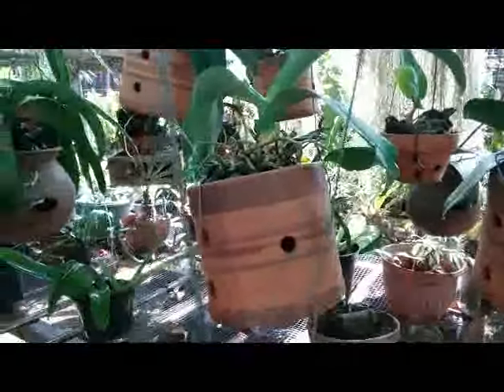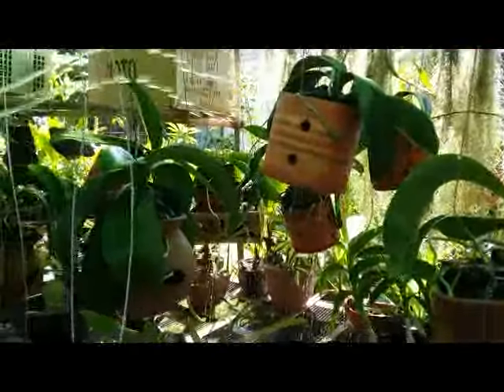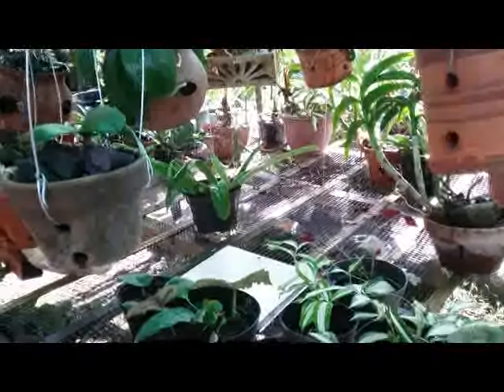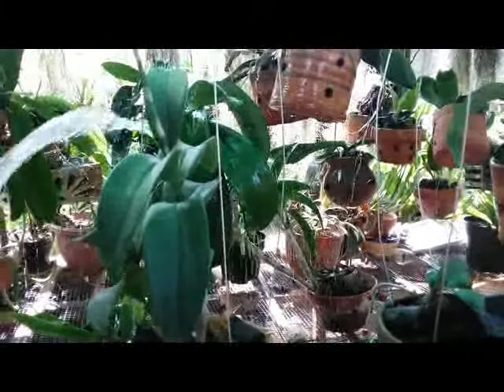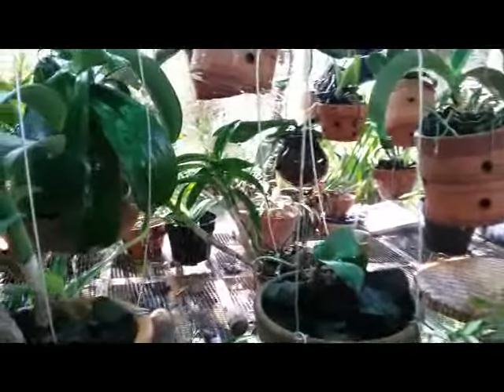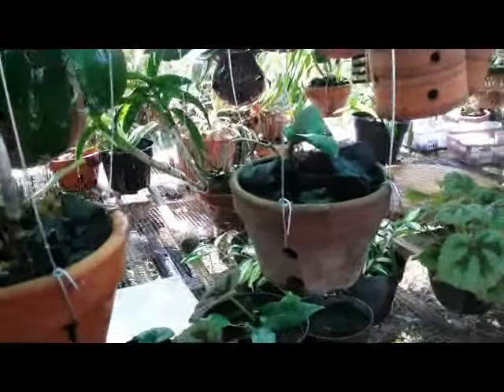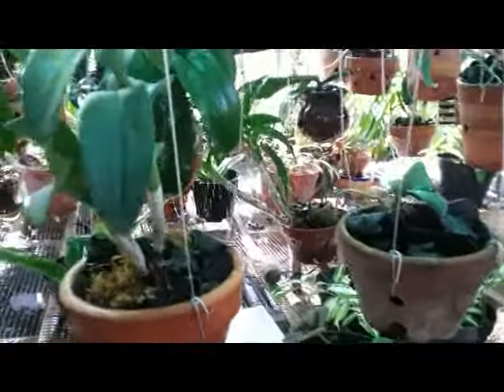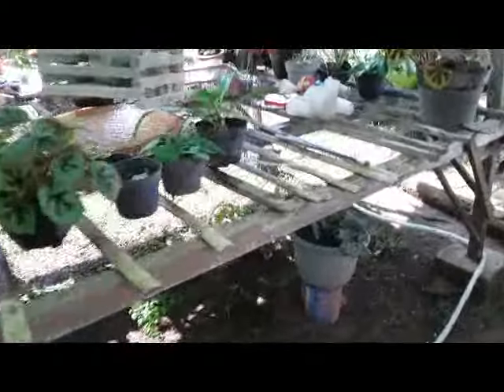How I water Orchids (Once a week fully loaded watering)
Constant wetness will cause the roots to rot, and no good airflow inside the pot will lead to invite some fungus and bacteria. That's why I choose charcoal chunk as media.
Charcoal is very good media for orchid because they dont restrain water. I do water with flowing water only once  a week. The other days.. I just use a sprayer equipment to water my orchids. Definitely I use also some vitamin regular;y to make them growing healthy.